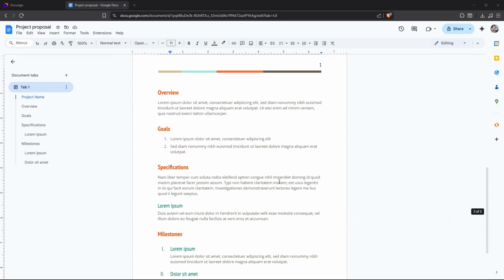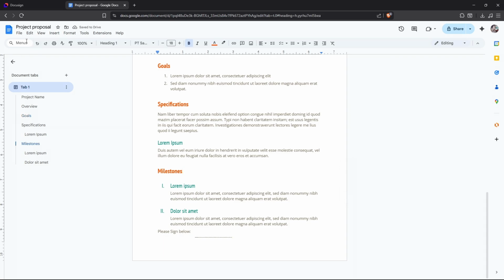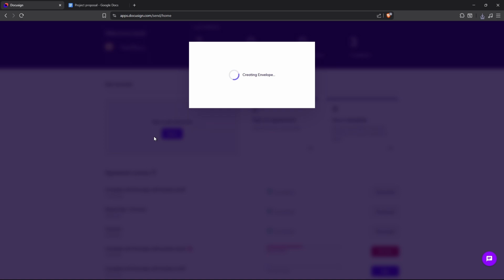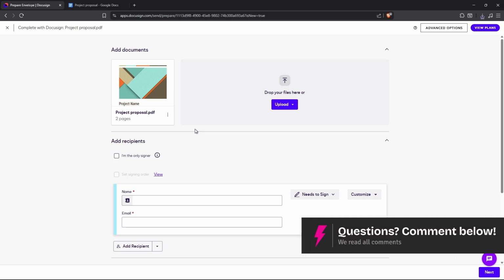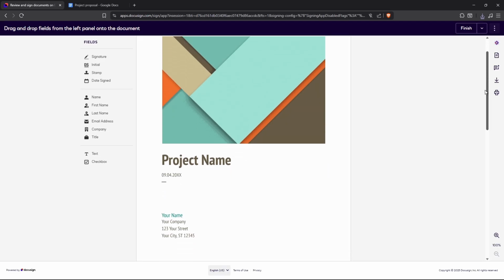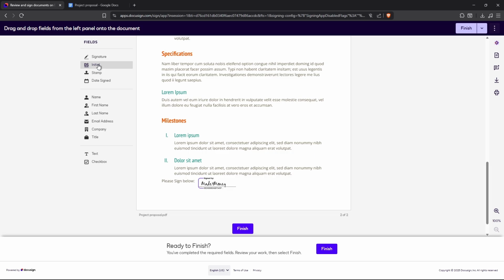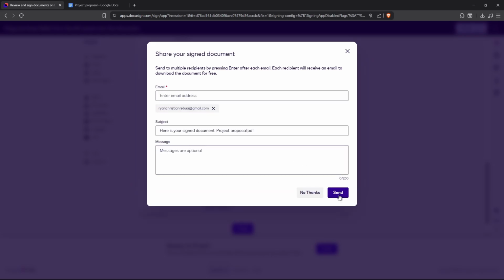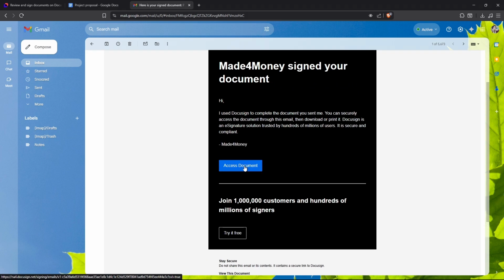How to USE DocuSign in Google Docs (Step by Step)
This tutorial shows how to use DocuSign in Google Docs so you can sign or send documents directly from your files. Please consider liking the video and letting us know if you have any comments, ideas or questions, we really appreciate any feedback! We have plenty of other tutorials on our channel so come and see if we can help you with anything else :)